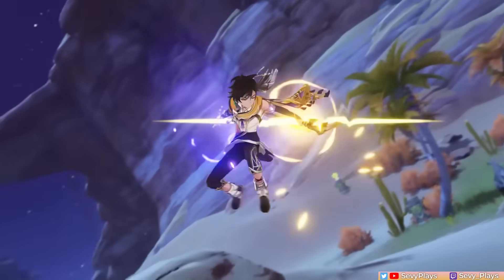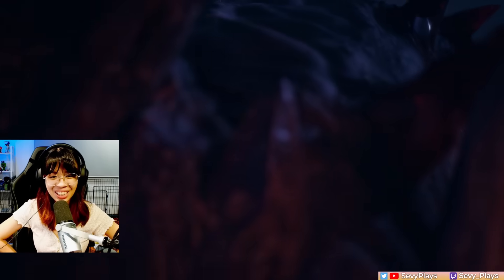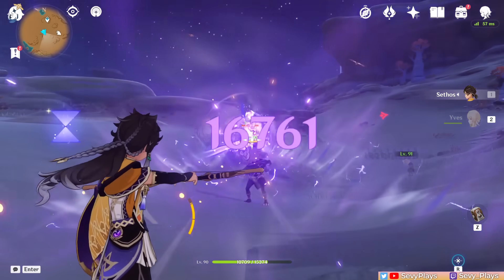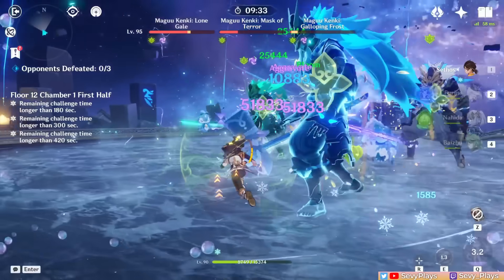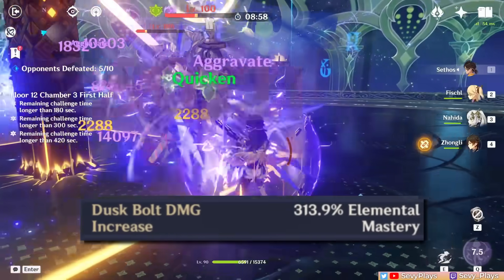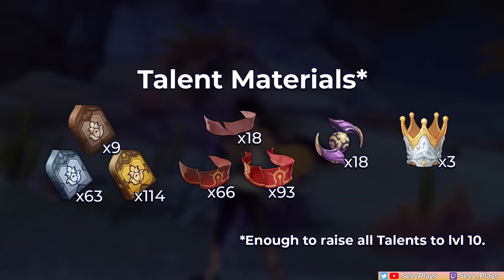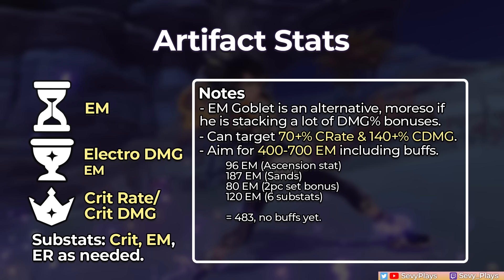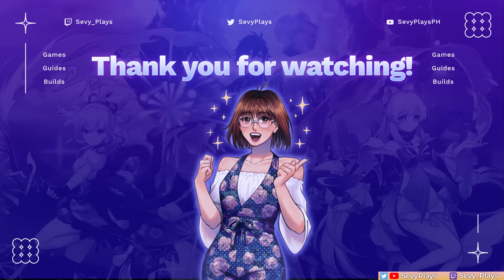SETHOS GUIDE: How to Play, Best Artifact & Weapon Builds, Team Comps | Genshin Impact 4.7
Click to pre-register for Tarisland's Global launch on June 21! Tarisland is a new top-tier MMORPG available both on PC & Mobile

Sethos is a new 4-star Electro DPS of Genshin Impact version 4.7 releasing alongside Clorinde. He has different ways of consuming his energy that lead to distinct playstyles of using either his Charged Shots or his Burst into a Normal ATK spam. Learn how to build and play Sethos in this complete guide, which discusses his kit & talents, constellations, best artifact and weapon builds, team synergies, gameplay tips, and more.

Timestamps
0:00 Sethos Build & Gameplay Guide
1:21 Kit & Talents - Charged Shot, Ascension Passives
3:42 Burst-NA  / Animation Cancels
4:52 Combining NA Charged Shots
5:41 Talent Priority & Ascension Materials
6:05 Constellations
7:15 Artifact Stats
8:06 Artifact Sets
9:08 Best Weapons
10:37 Team Comps

Music
Hoyomix